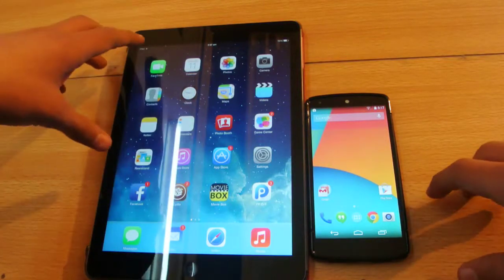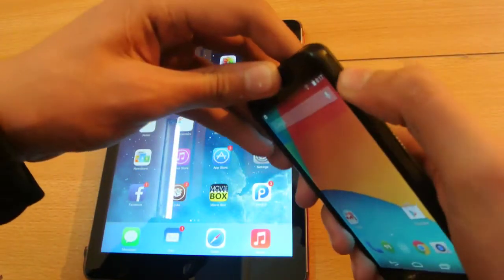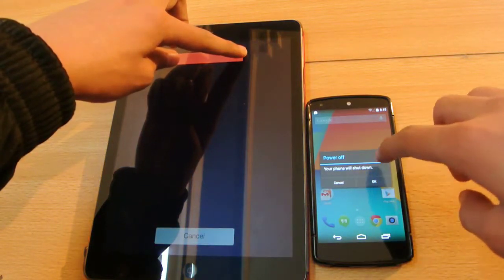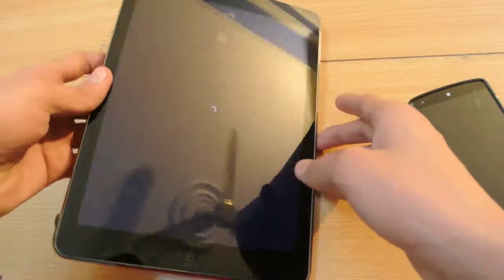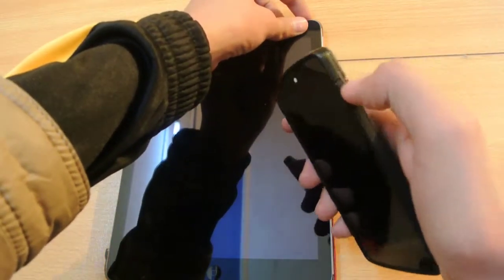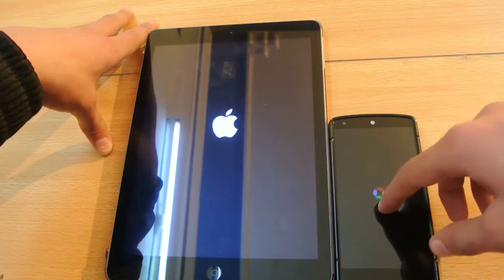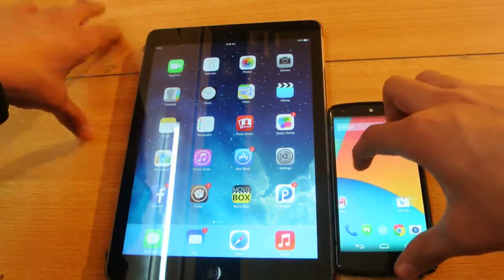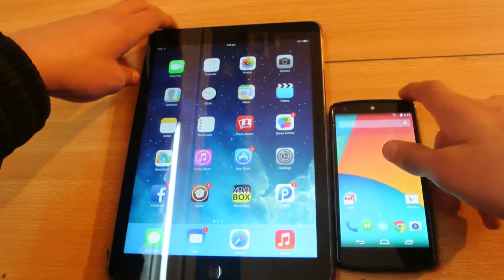iPad Air iOS 7.0.4 Jailbroken vs Nexus 5 Android 4.4.2 - Which is Faster?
iPad Air iOS 7.0.4 HD Jailbroken vs Googke nexus 5 Android 4.4.2 - Which is Faster? boot up test review!